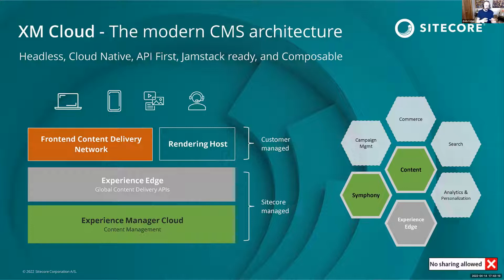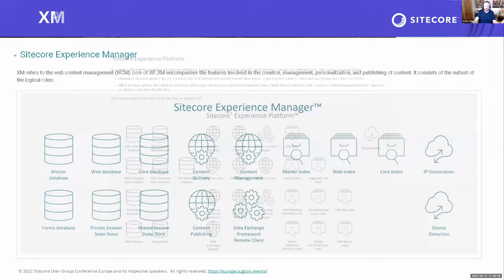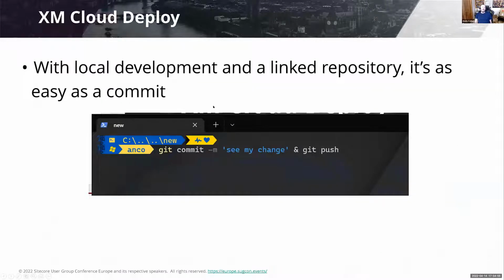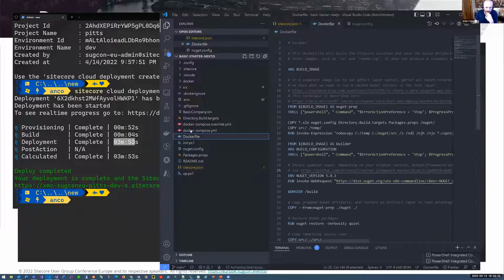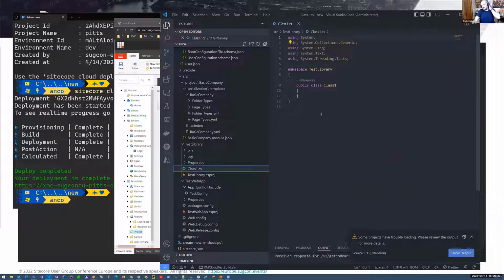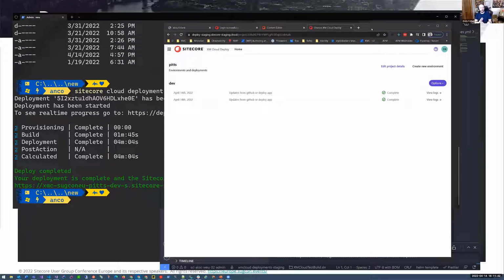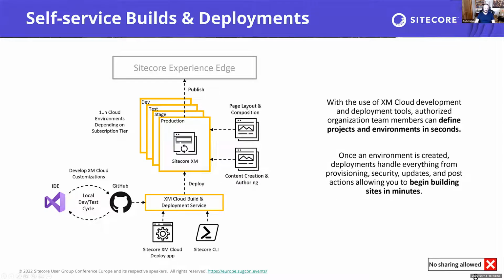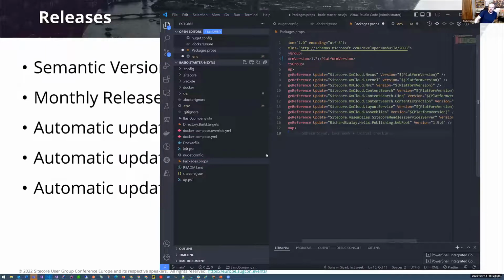XM Cloud Deploy - Developer Tooling - PGHSUG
Agenda:
Andy Cohen will walk through the Sitecore XM Cloud Deploy and the developer tooling.

What Is XM Cloud?
What is XM Cloud Deploy?
XM Cloud Deploy Demo
Q&A

About the Presenters:
Andy Cohen
System Architect, XM Cloud Deploy
Sitecore